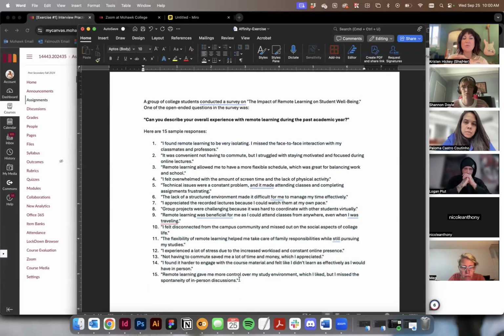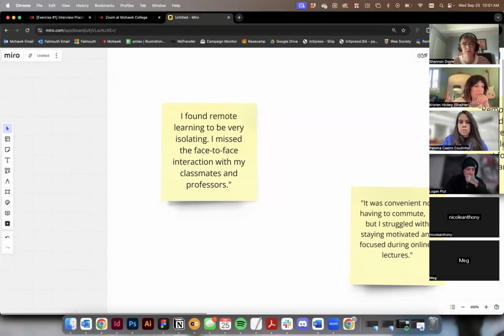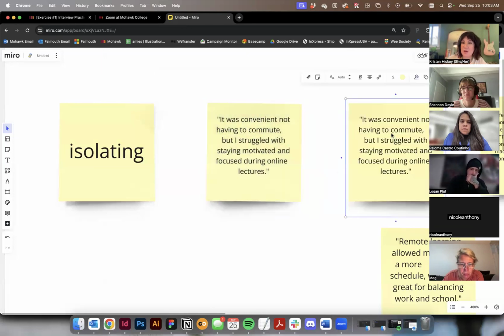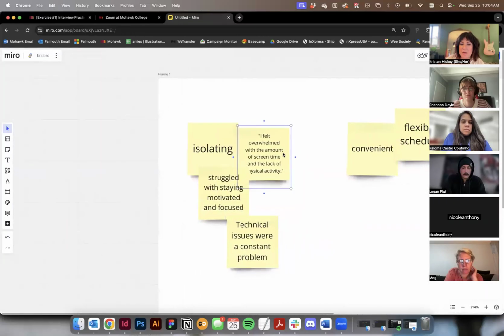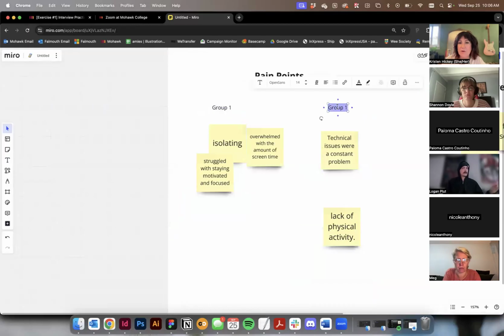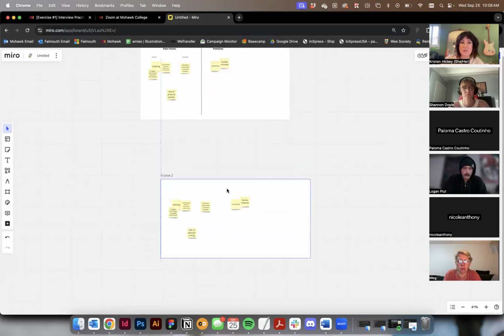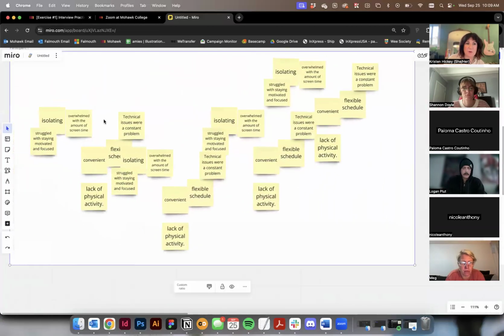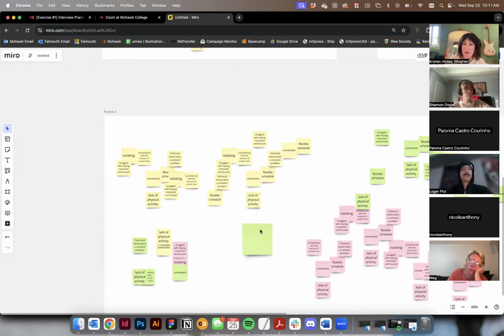Exercise Affinity Mapping